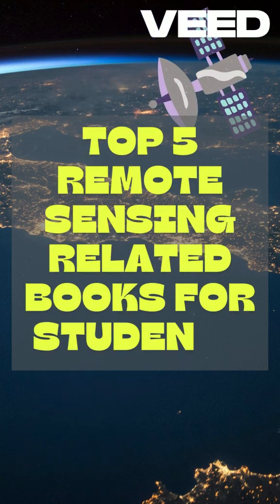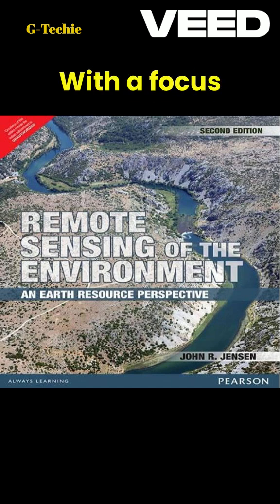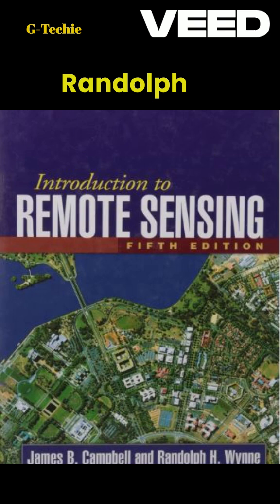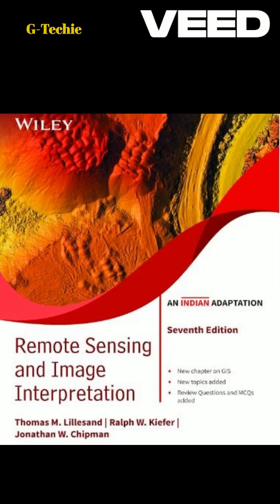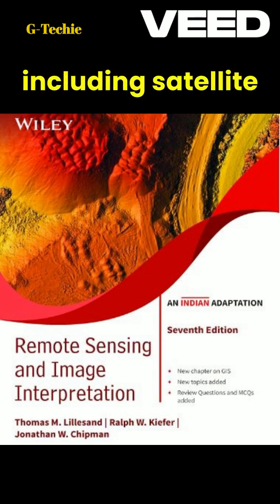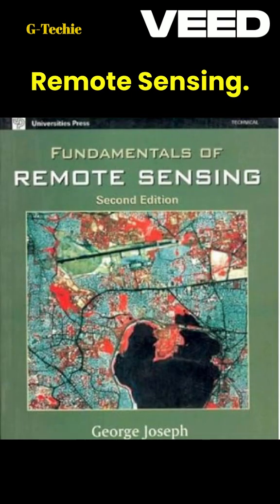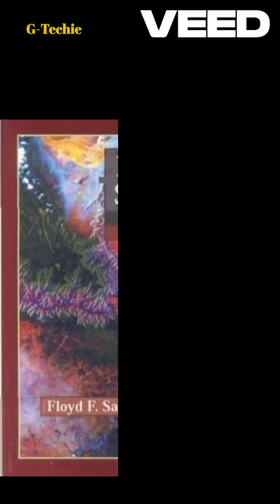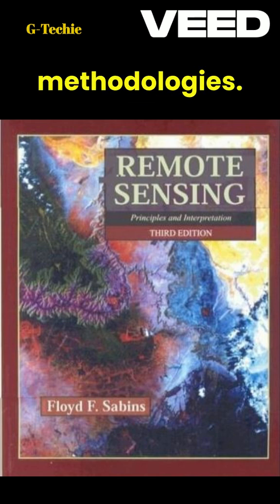Top 5 Remote Sensing Books for Students |book suggestion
The books are more beneficial for both beginners and  advanced application.

I am a M.tech graduate,specialization in Geotechnology & Geoinformatics.In this platform I wanted to share about What I studied,learned from my professors,gained knowledge from internships and workshops,etc.I am very glad to share my learnings with you in the way  simply and technically.Contents are my own with the reference of expertised authors and people.
Thanks to all my professors

Yours Aru